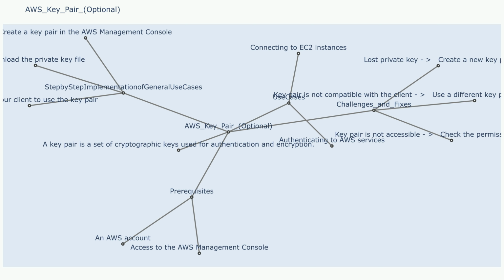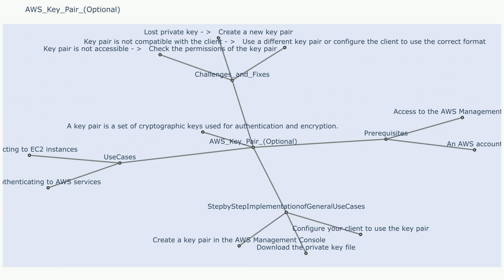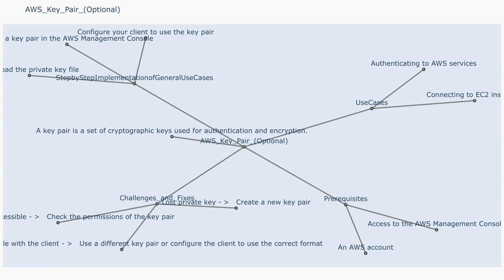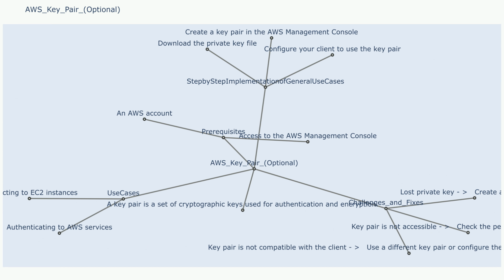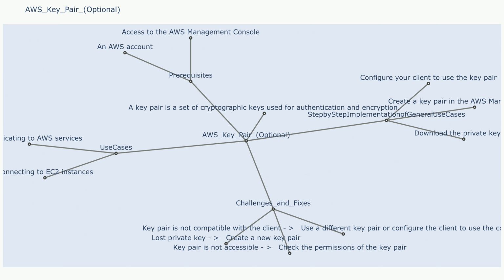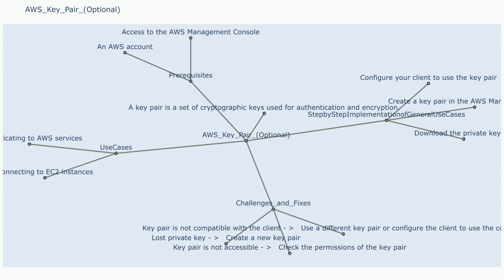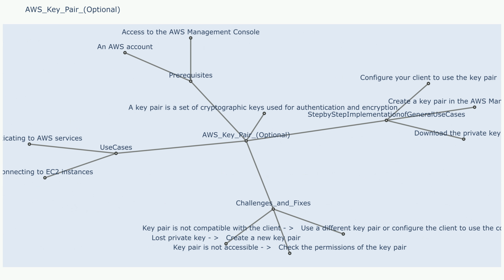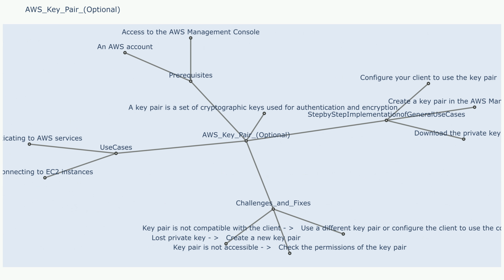52 14 AWSKeyPairOptional Description